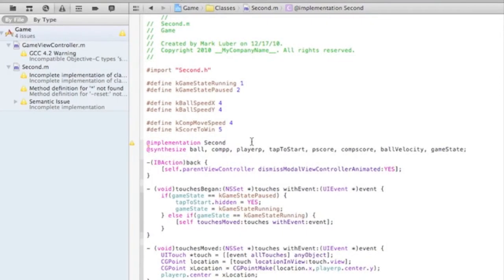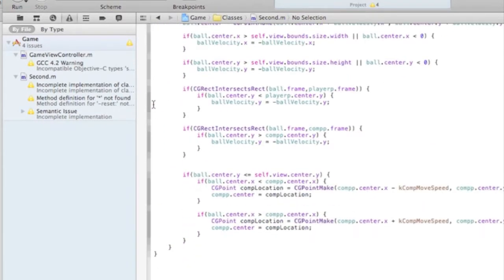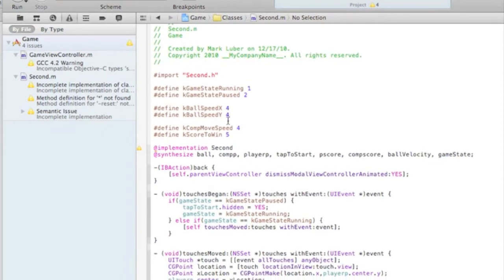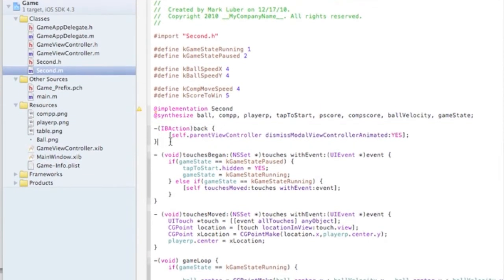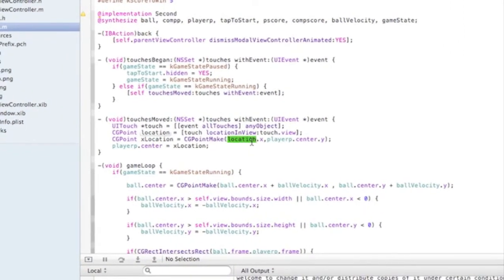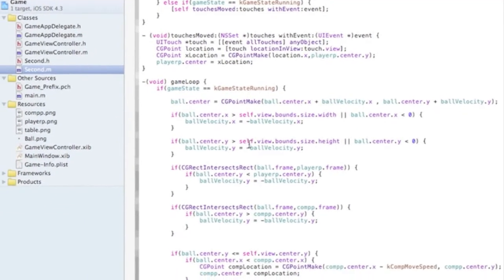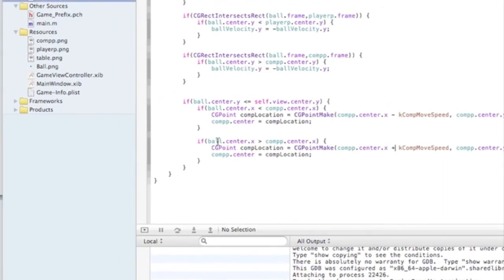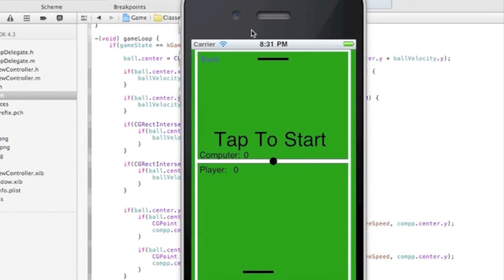iPhone/iPod Game Development (part 2)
Make your first iphone/ipod touch game! (part 2).  Fully illustrated code @
 I thought it would be better if I didn't type it all out in the video and just explained it all, mostly because its boring to see me type and I'm a slow typer.